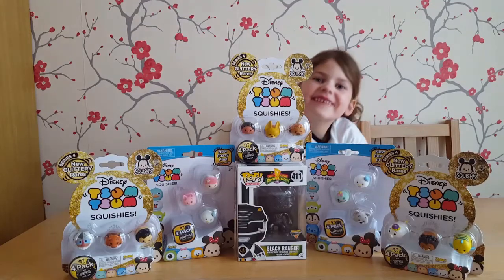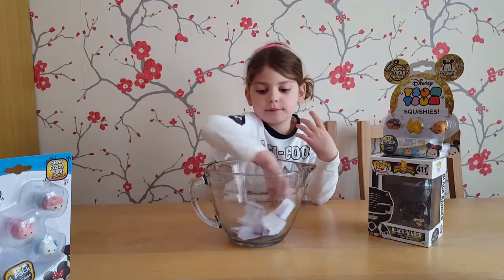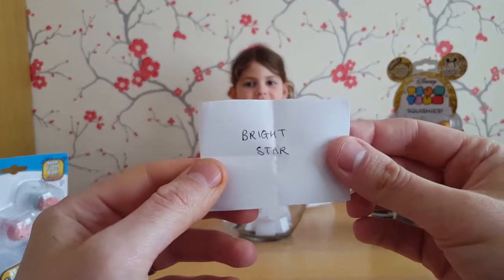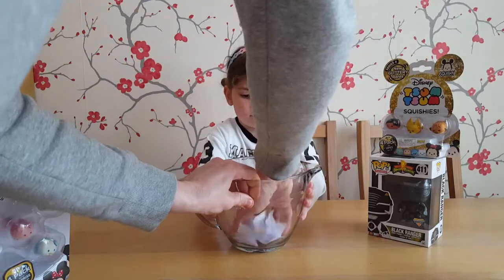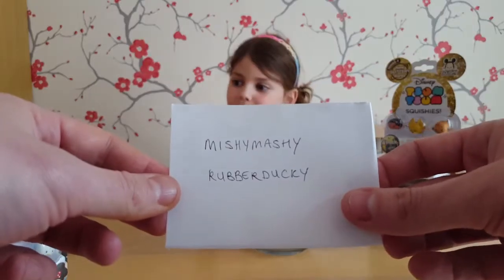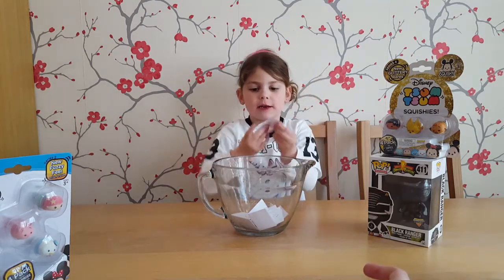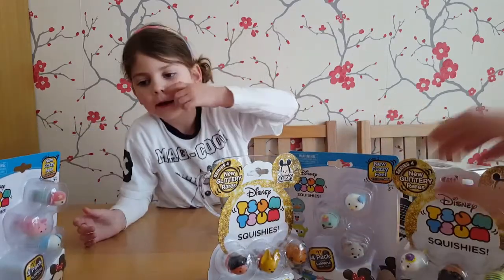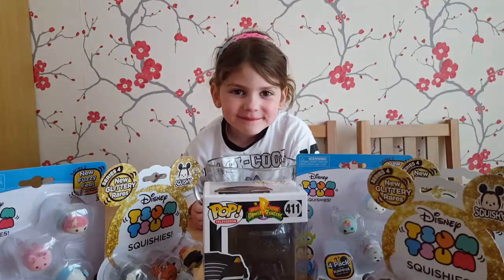Announcement - Giveaway winners! 3 x Disney Tsum Tsum and 1 x Funko Pop Exclusive!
Hi everyone,

If you entered our giveaway to win either a Funko Pop Morphing Exclusive Black Ranger or one of three combinations of Disney Tsum Tsums, then you are in the right place to find out who won!

Paige reveals the 4 winners of this giveaway in the attached video!

If you are one of the lucky winners then please make contact with us ASAP so we can get your prize shipped out to you this week.

We've previously given away 3 prizes, so this doubles our total to 6 winners thus far on our channel. We love to give away prizes, and we will keep an eye out in the shops to buy some more great prizes in the future as we really enjoy giving stuff away!

As always, Paige pays for the postage and packaging out of her pocket money and Daddy buys the prizes when something catches his eye!

Commiserations to those of you who entered but didn't win this time. Please keep coming back to our channel and showing your support as we really appreciate it and want to continue to provide prizes for you to try and win! We were hoping to make it to 100 subscribers with this competition but unfortunately we have fallen short of that mark.